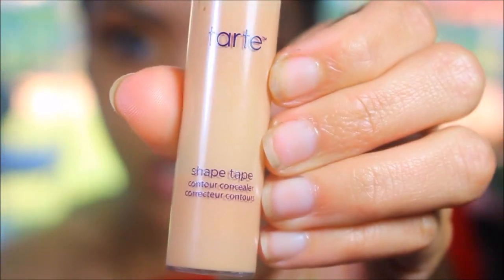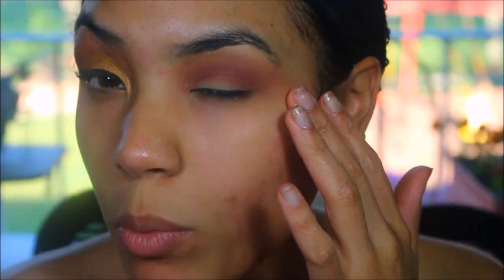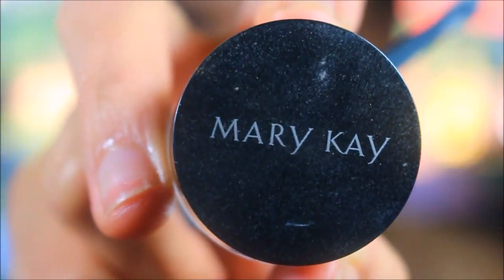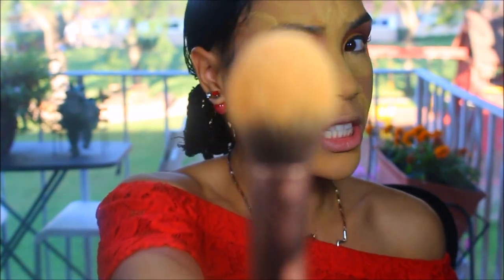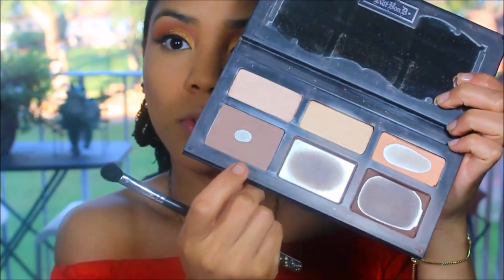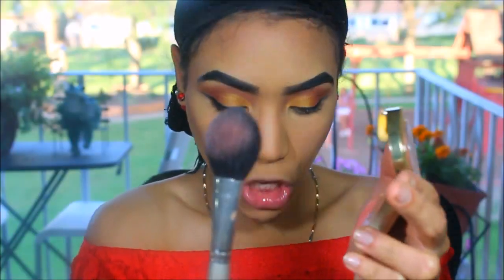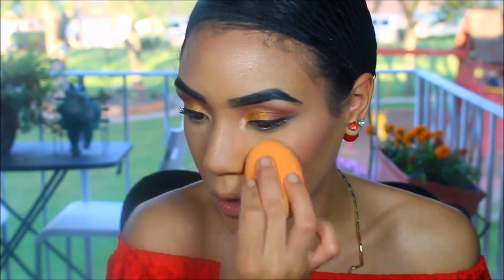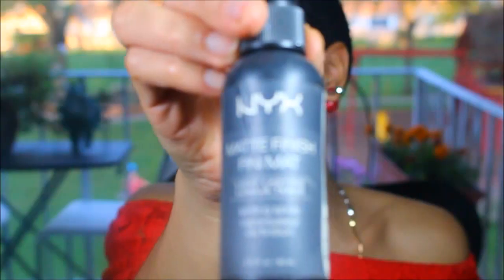Sexy + flirty makeup transformation ft Morphe 35OM & 35OS palette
Hey guys! I'm back with a very fun video! This is a very sexy, cute, and flirty makeup transformation I did on myself, which happens to be one of my favorites looks for the summer. I hope you guys enjoy it, try it, and let me know what you think. Also I'm sorry for my pronunciation struggle lol Spanish is my first language and I can't help it but I'll get better I promise.  God Bless xoxo

makeup details:
Face:
•L'Oréal infallible pro-matte foundation color: 108 caramel beige
 •Tarte shape tape concealer color medium
• Kay von D  shade& light contour palette • Sasha buttercup setting powder

Eyes:
•Morphe brushes  35OMand 35OS palette • Mary Kay Gel liner in jet black
 •Sephora  Waterproof  12hr eyeshadow and liner in white
• Yalorde Lashes In style Summer with Andrea glue
•Maybelline Bigshot mascara in super black

Brows:
•BH Studio pro ultimate brow palette

lips:
•colourpop matte liquid lipstick in Creeper

Brushes:
•Morphe brushes:
R4 contour, R13 powder brush, E27 crease eyeshadow, B74 brow
•Elf dense brush for highlighter
• Mary Kay  Concealer brush for eyelid eyeshadow and for the other brushes I don't have the names or numbers cause I got it long time ago on some kits or cosmetology school which was a long time ago.